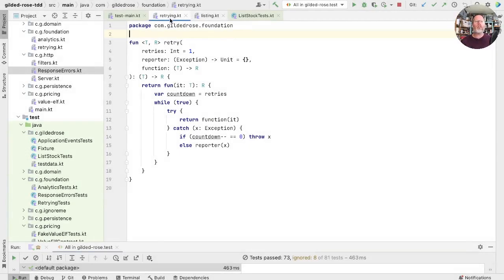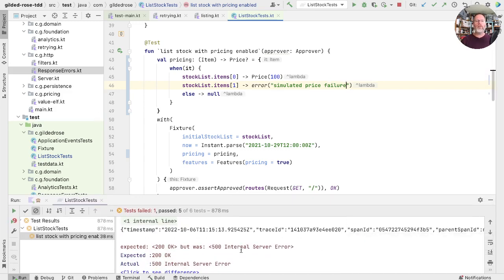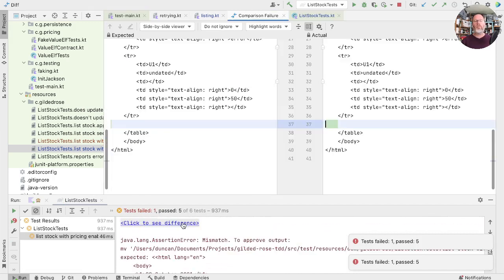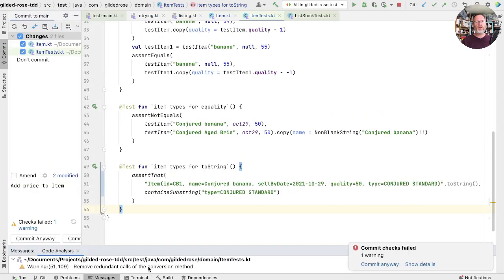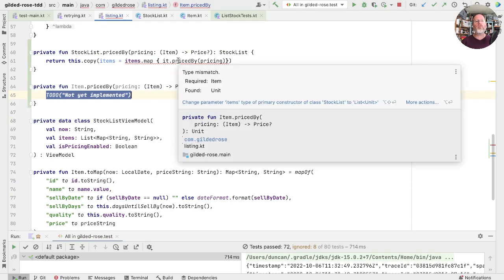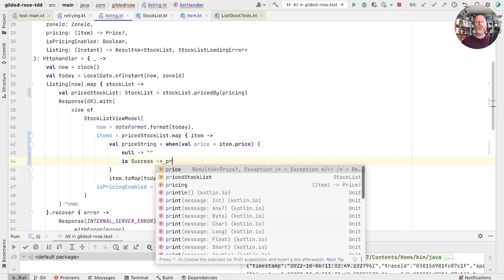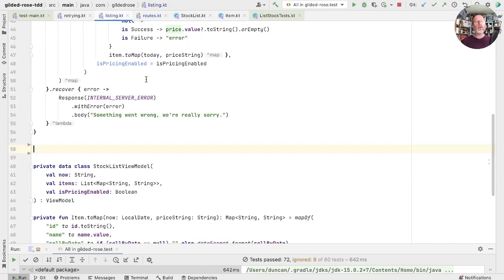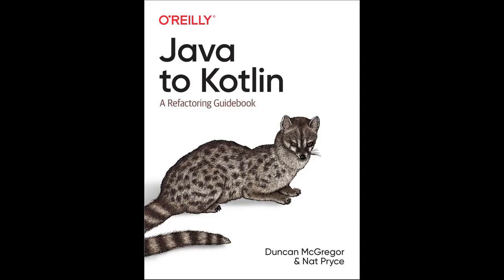Deferring Error Handling With A Kotlin Result Type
When an operation can proceed even when there has been an error we can: ignore it; log and continue; or return an error type.

Returning an error type allows us to defer deciding what to do about the error until later. In this episode we use a result as a property of our Item type, so that our rendering code has all the context to generate the desired HTML.

Chapter 19 covers error handling.